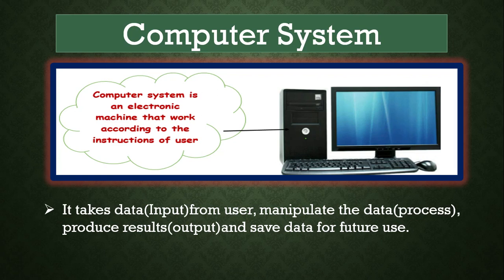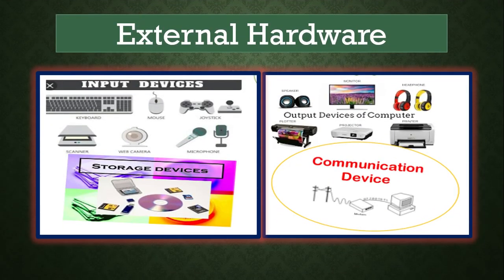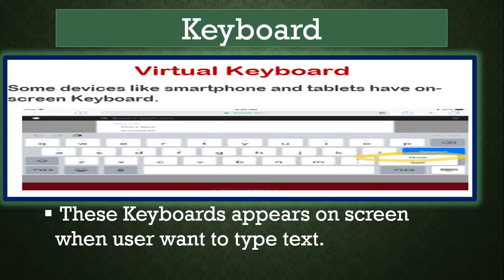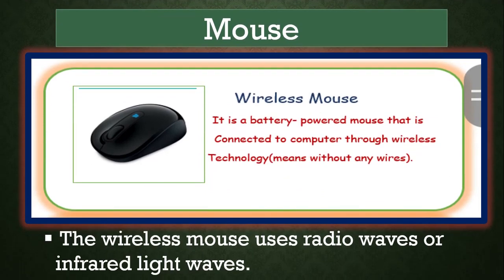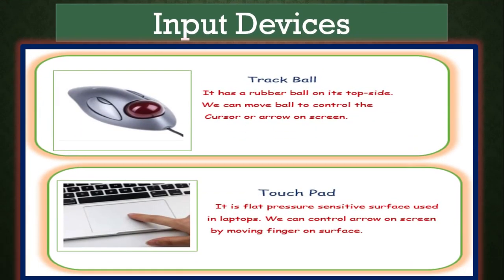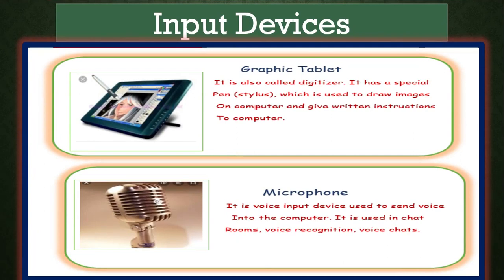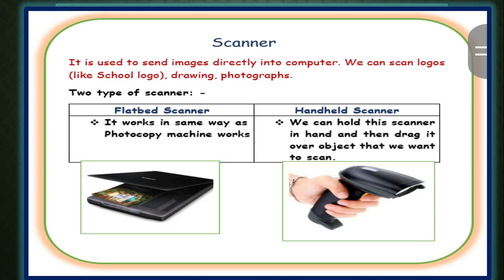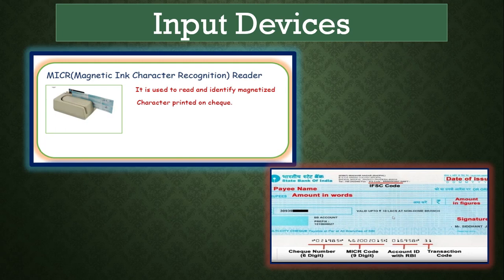Hardware and input devices